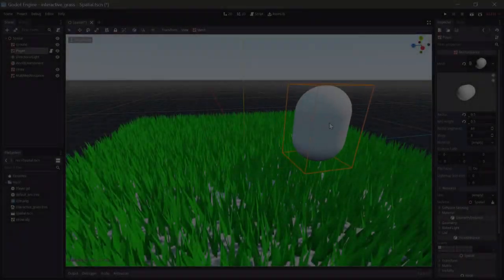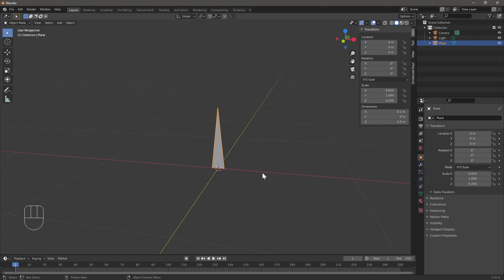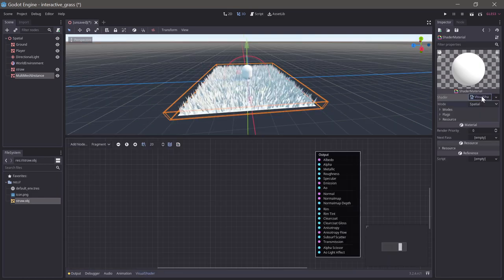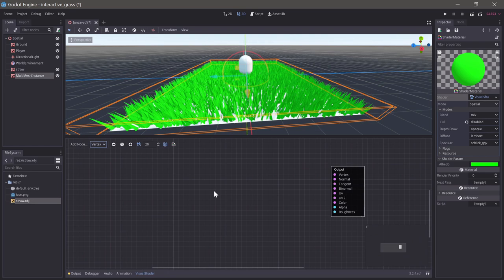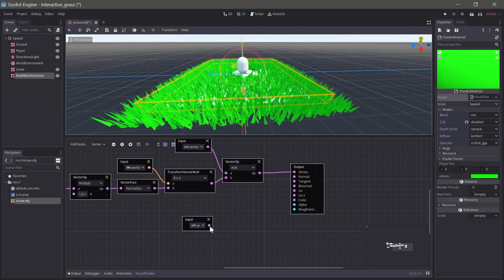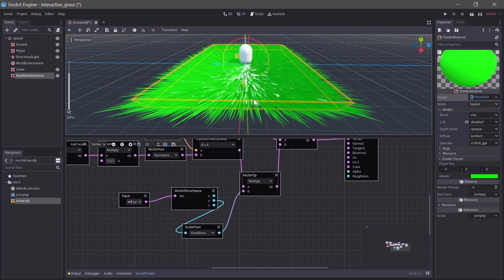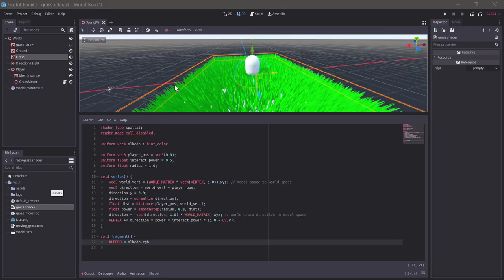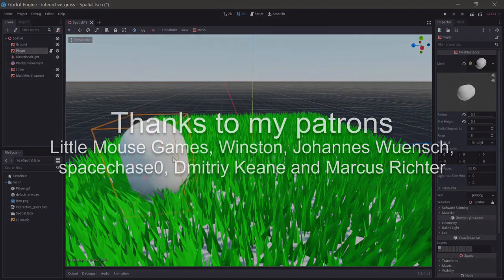Simple Interactive Grass in Godot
This simple shader can be used to imitate the player interacting with foliage. It's limited to just one object interacting.

Software Used:
Godot 3.2.4.rc1
Blender 2.91

Intro - 0:00
Scene setup - 0:22
Making a straw model in Blender - 0:52
Generating a field of grass - 2:46
Making the visual shader - 3:35
Driving the shader with a script - 10:49
Written shader walkthrough - 11:55
Outtro - 12:55